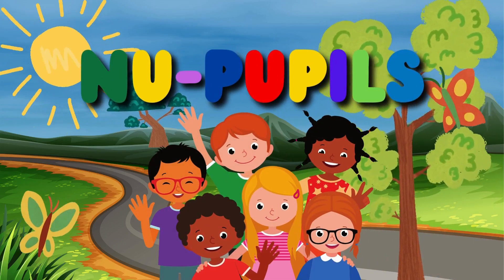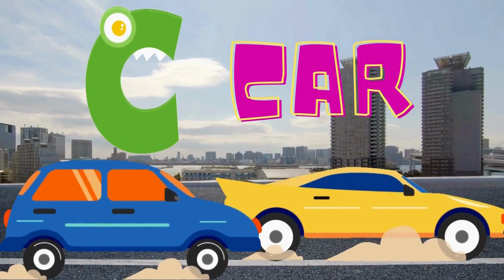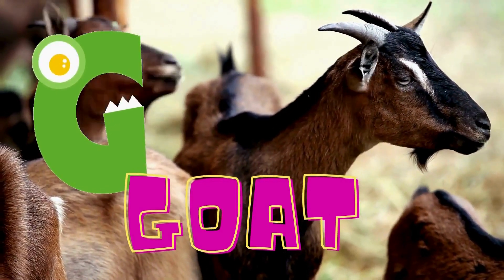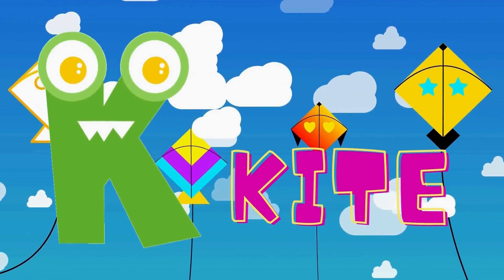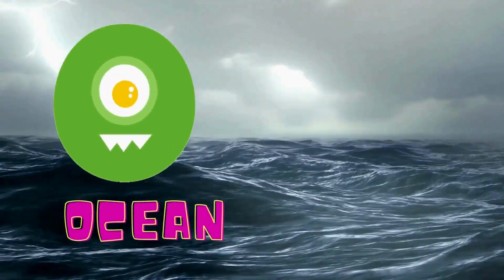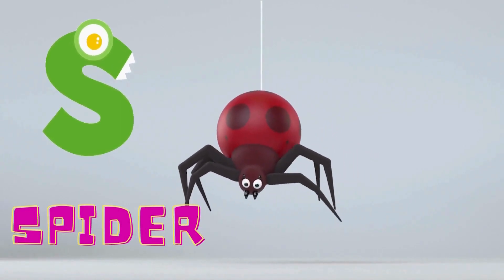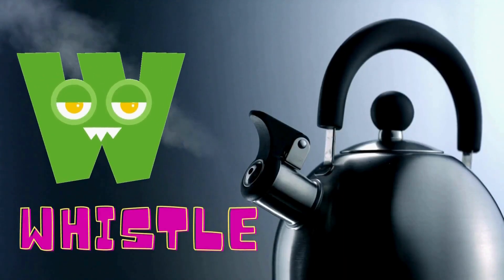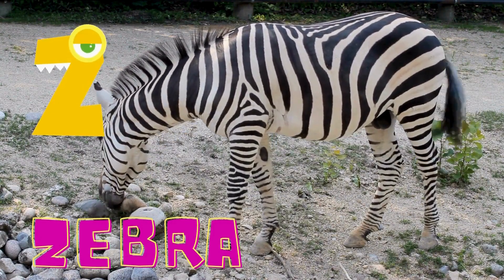Preschool ABC Monster Letters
ABC Monster Letters is an engaging and educational YouTube video designed for preschoolers. In this fun and colorful video, children are introduced to the alphabet through the adventures of friendly monster letters. Each letter comes to life with its own unique personality, capturing the attention of young learners.

The video combines entertaining animations, and interactive elements to make learning the alphabet an enjoyable experience for preschoolers. Through a series of playful activities, such as letter recognition games, simple words, and catchy songs, the ABC Monster Letters video aims to foster early literacy skills in a way that is both entertaining and educational.

Parents and teachers can use this video as a valuable resource to introduce and reinforce letter recognition, phonics, and basic vocabulary in a format that is both entertaining and age-appropriate for preschool children. Overall, "ABC Monster Letters " provides a delightful and engaging introduction to the world of letters for young learners.